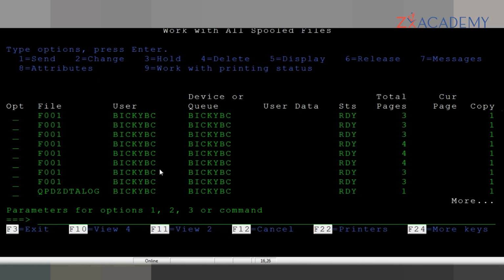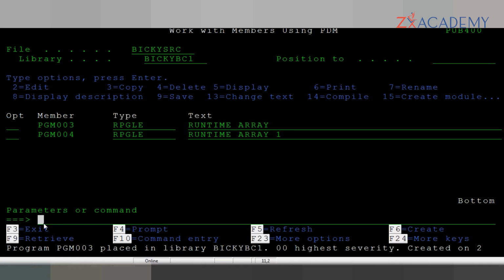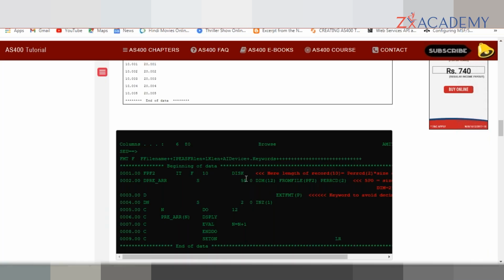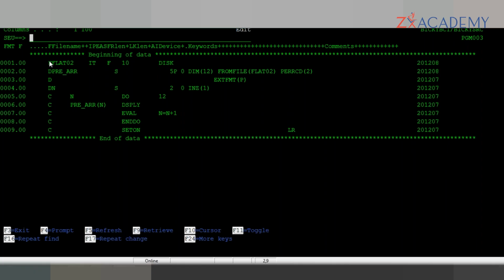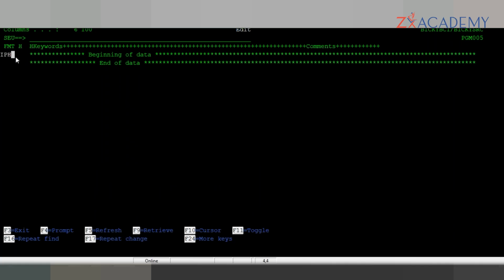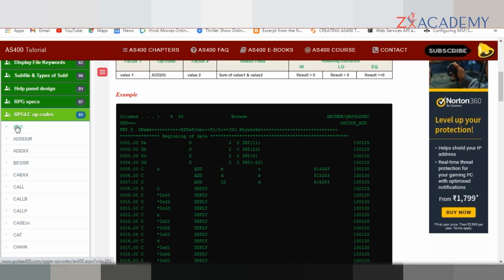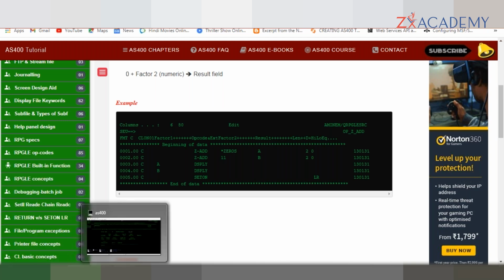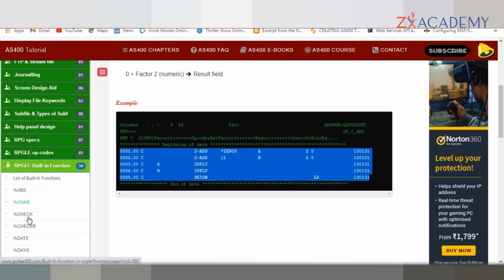💻How to Create Run Time Array in RPG AS400 | ZxAcademy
Want to master run-time arrays in RPG on AS400?

This step-by-step tutorial from ZxAcademy will teach you how to create, initialize, and work with run-time arrays efficiently, even if you’re just starting out.

In this video, you’ll learn:
✅ What are run-time arrays in RPG AS400
✅ How to dynamically declare and initialize arrays
✅ Real-world coding examples for practical understanding
✅ Tips to avoid common mistakes
✅ Best practices for clean and efficient RPG programming

Whether you’re a beginner or an experienced AS400 developer, this guide will help you write smarter, more flexible RPG code and take your skills to the next level.

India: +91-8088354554